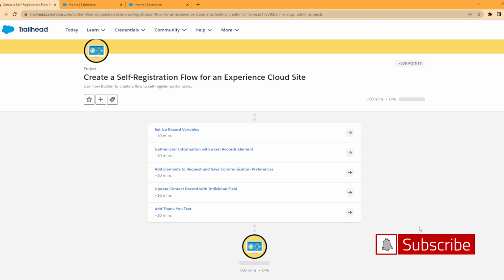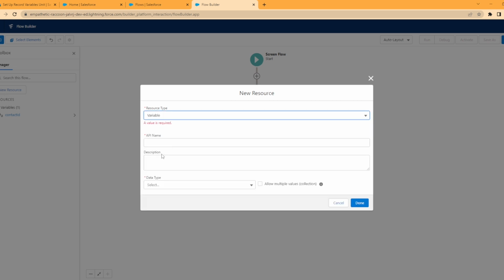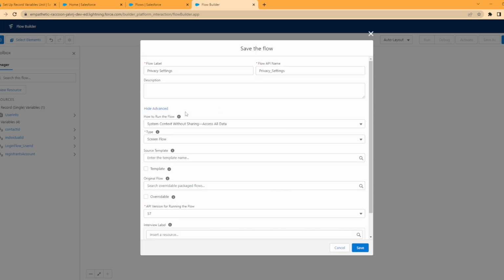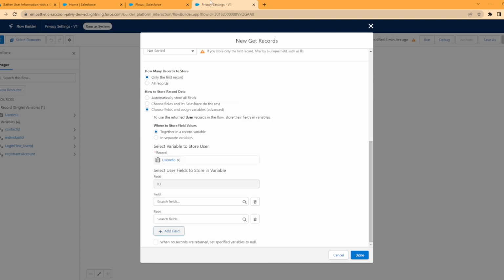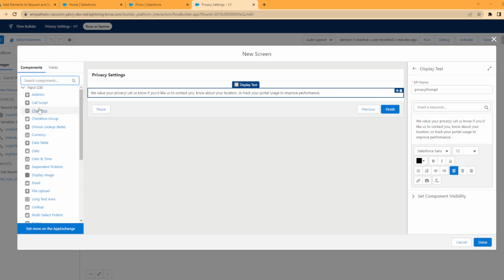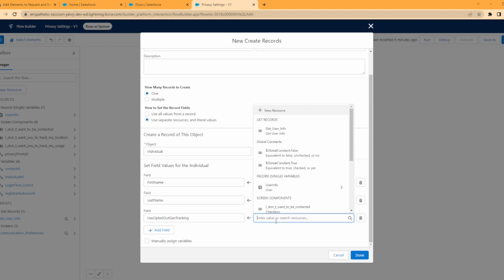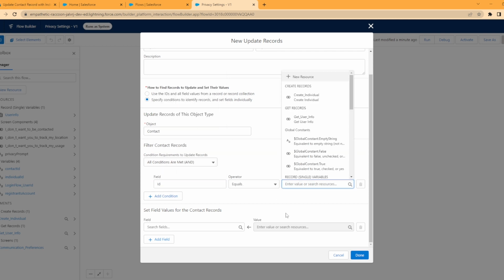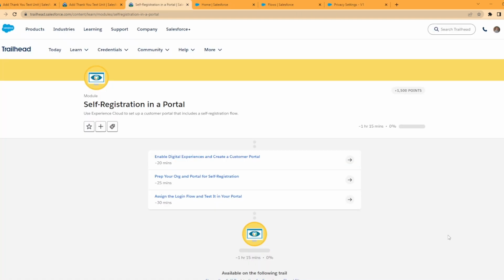Salesforce Project: Create a Self-Registration Flow for an Experience Cloud Site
Follow along as well complete the "Create a Self-Registration Flow for an Experience Cloud Site" Salesforce Trailhead project. Earn points and a badge as follow along.